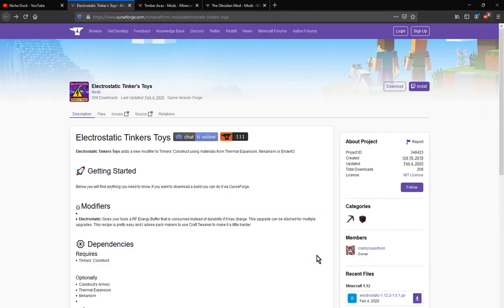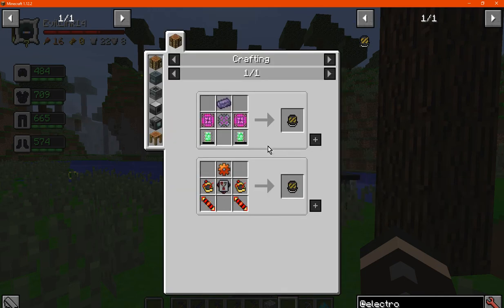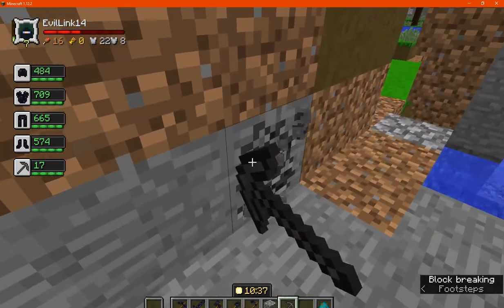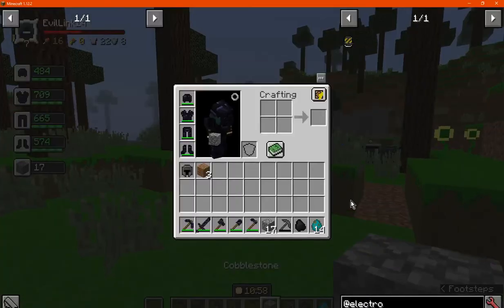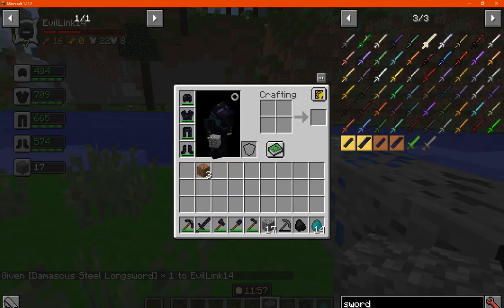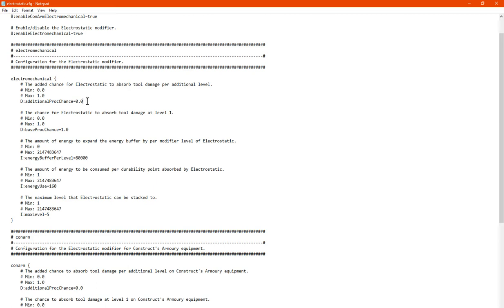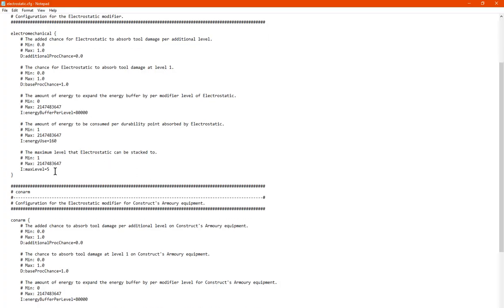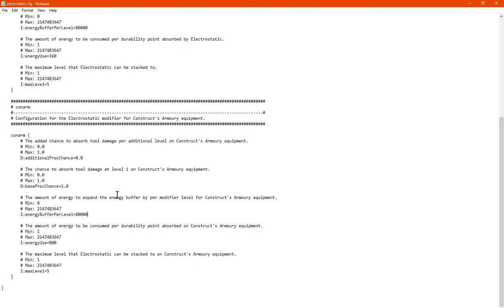Electrostatic Tinker's Toys 1.12.2 Forge Mod Overview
A mod that adds an RF buffer, tools will use power from the buffer instead of durability. Thermal Expansion/Mekanism recipes are required to craft.